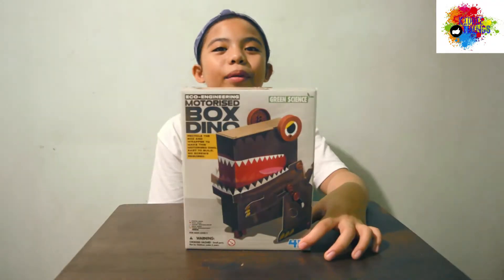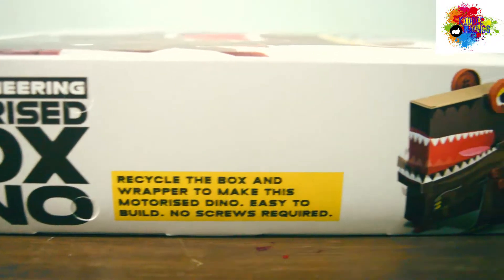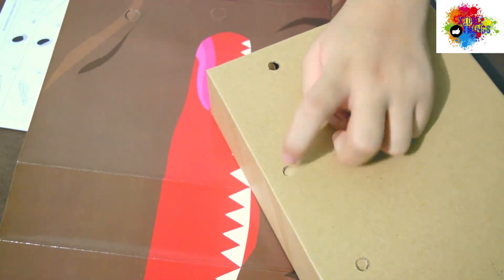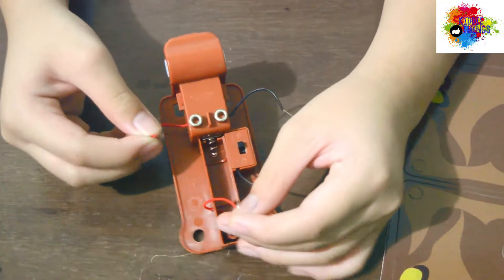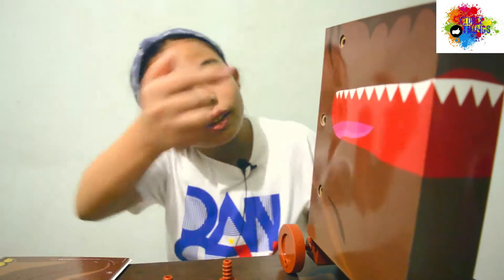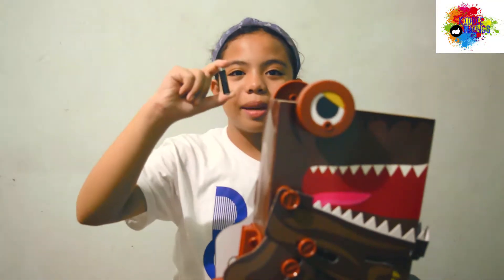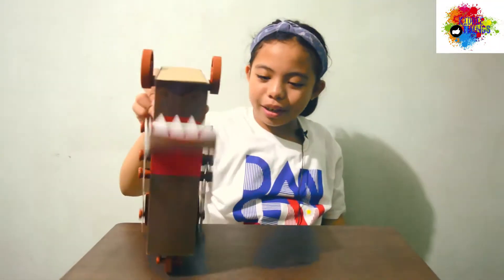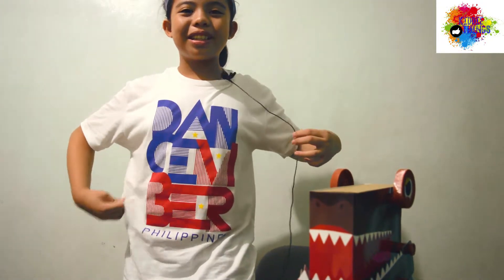4M Motorised Box Dino (how to assemble) - Kiddie Things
00-03387 Green Science / Box Dino

The box series consists of 4 different items which are newly launched in 2017. "0 waste" is the main concept is to teach the kids from this range, kids will need to use all the components we provided in the kit,including the box and the wrapper to build the robot, all the parts will be used afterward.